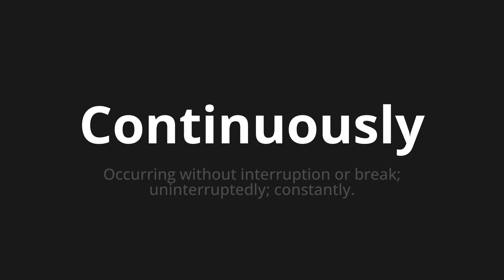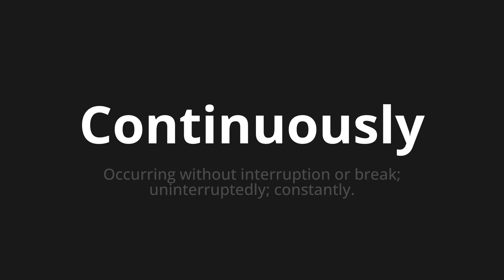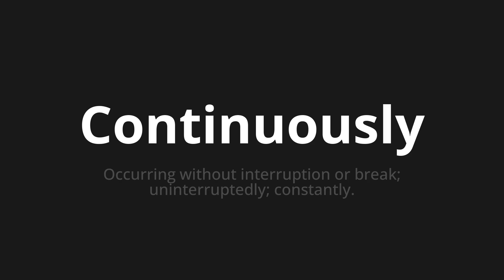How to pronounce Continuously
Master the Pronunciation of 'Continuously' - which means : Occurring without interruption or break; uninterruptedly; constantly. 📝 with @PPrononciation 🎓🗣️ - [Your Guide to English]

Learn to pronounce 'Continuously' perfectly in English with our easy and engaging tutorial by @PPrononciation! 📖📽️ In this comprehensive video, we provide you with native speaker examples 🗣️👂 and phonetic breakdowns 🎵 to ensure you get the pronunciation just right.

How to say Continuously in English